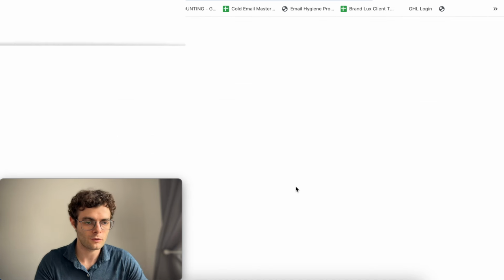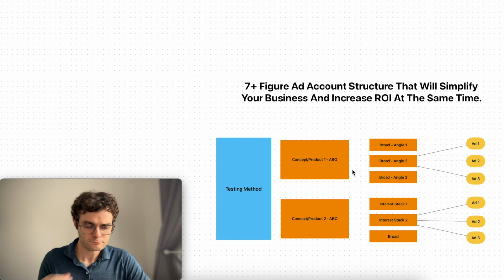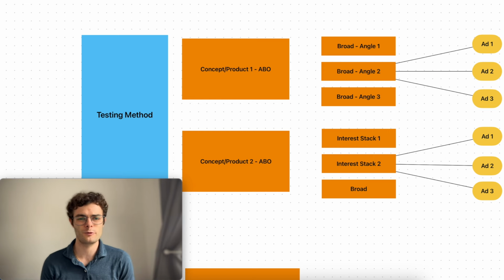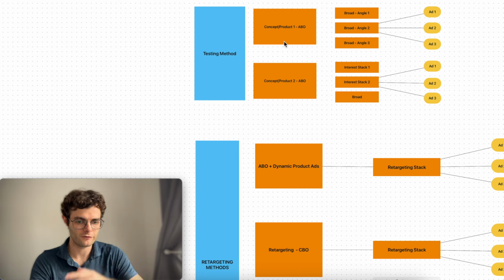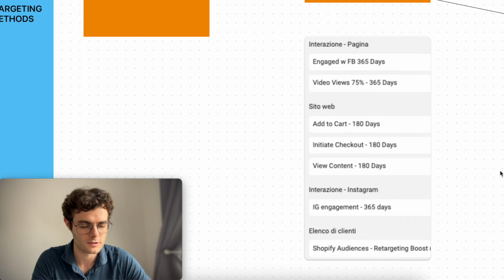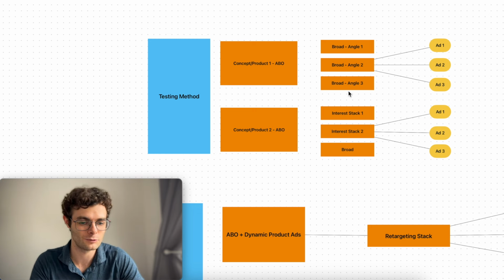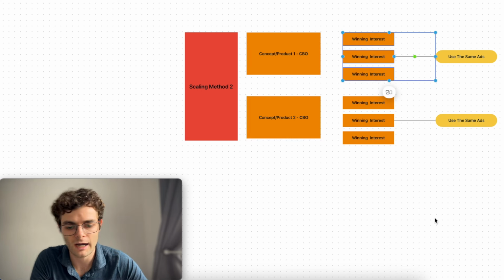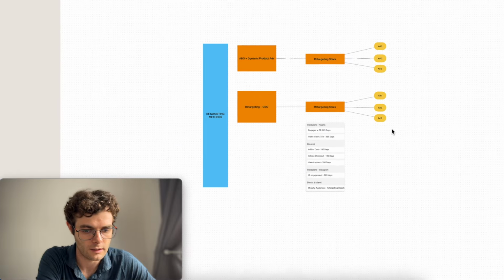I spent $236,610 on Facebook Ads in 30 days | Full Ad Account Strategy (ECOM)